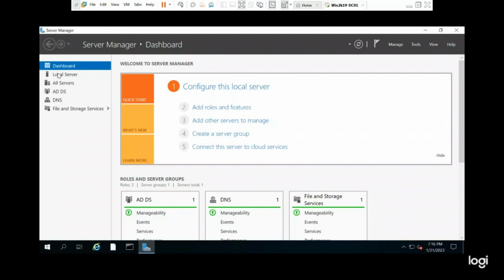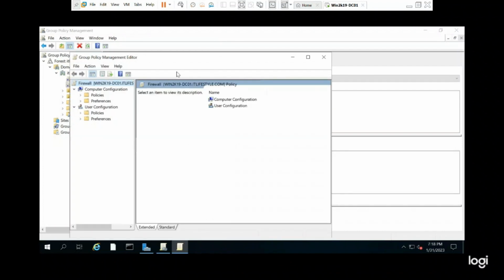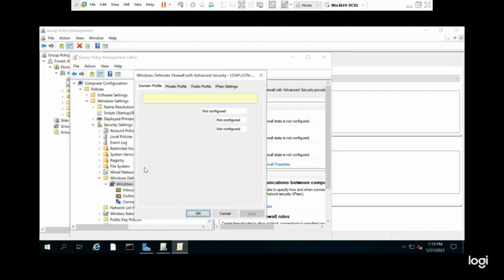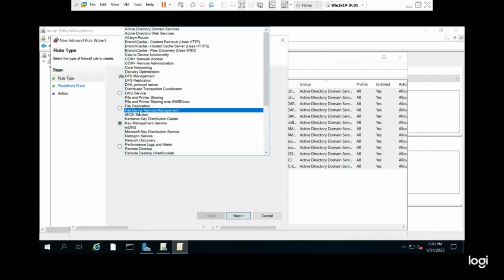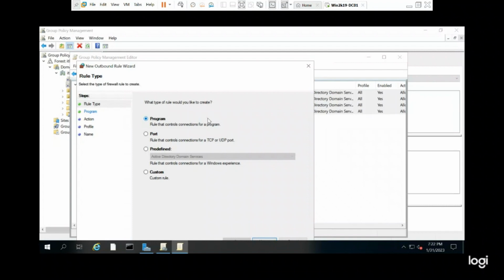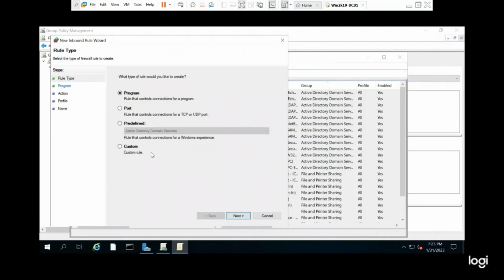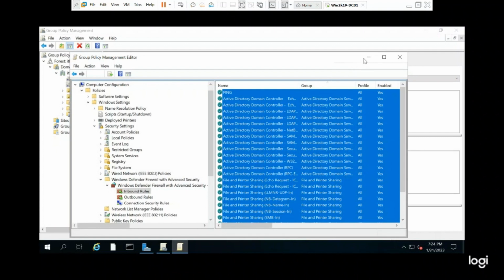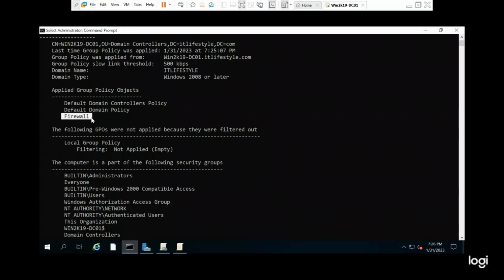How to Configure/Setup Firewall - Inbound/Outbound Rules: Training Video - 3 Windows Server 2019